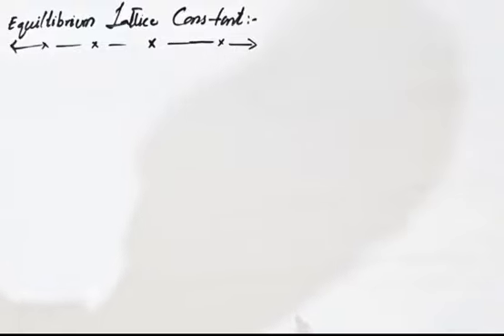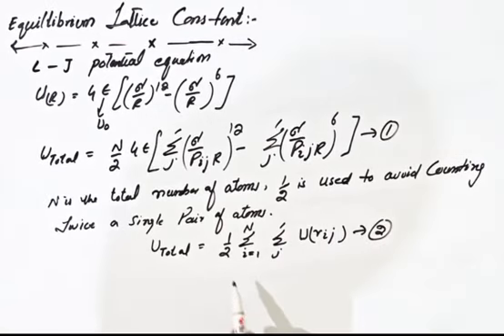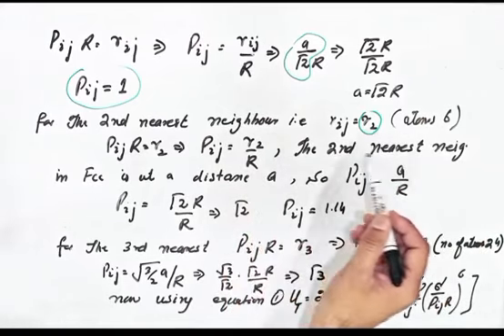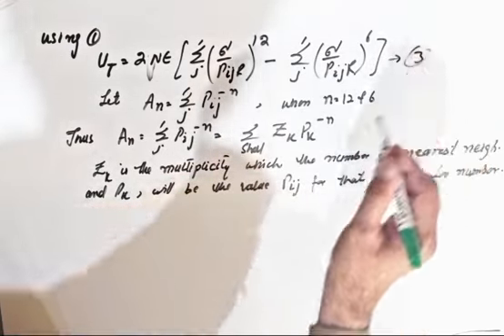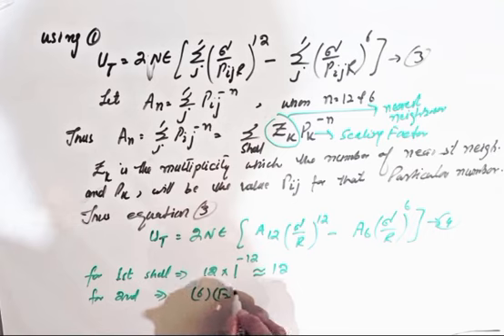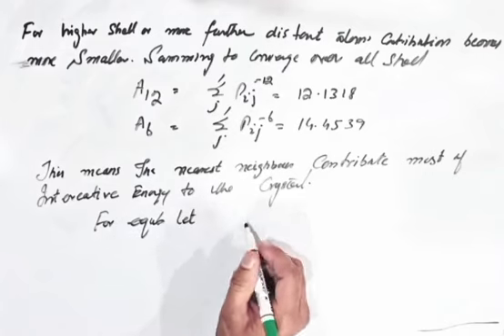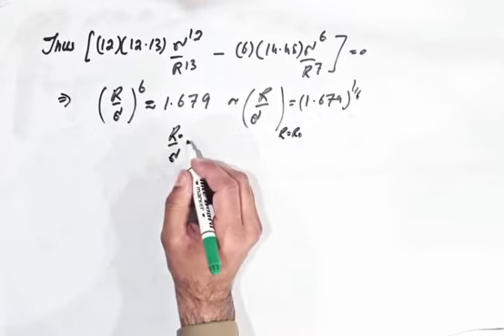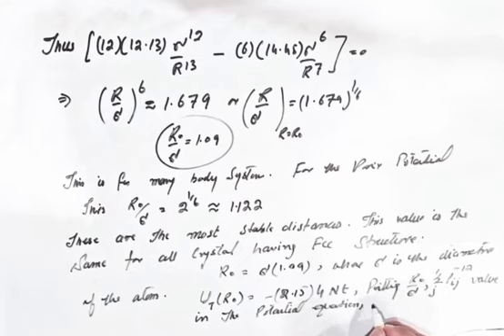Equillibrium Lattice Constant (Kittle) L-2